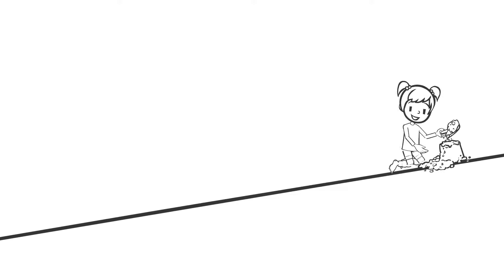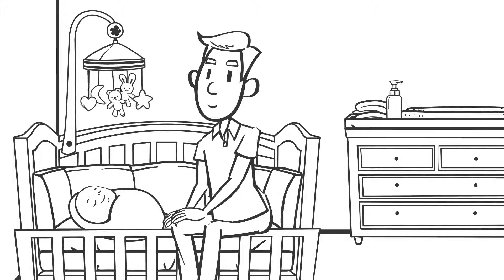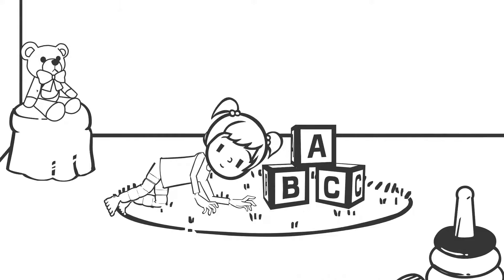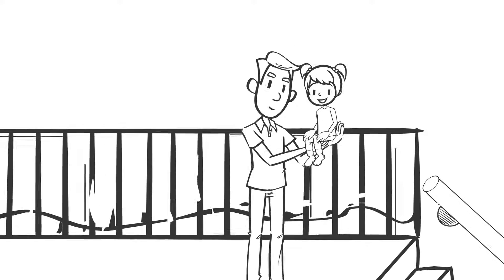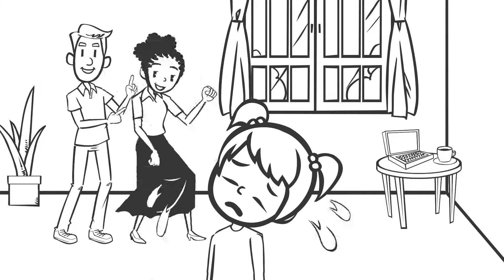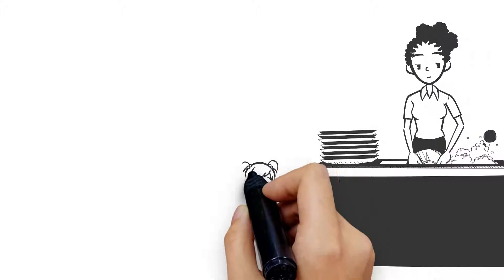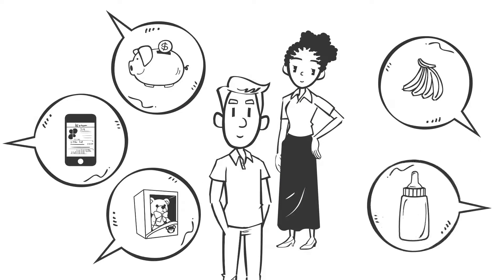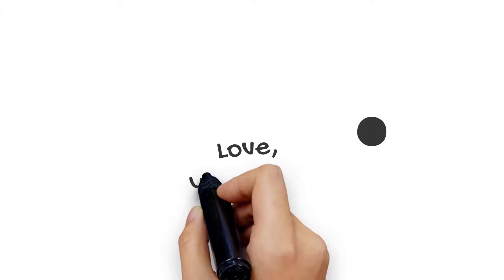Letter from your baby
A letter from your baby, to the most important person in their world – you. Enjoy this simple story from your baby’s perspective, about what they need emotionally to learn, grow and be happy.

The Queensland Centre for Perinatal and Infant Mental Health (QCPIMH) aims to support parents, caregivers and communities to have the confidence, knowledge, skills and resources to support their own wellbeing and raise emotionally healthy and resilient children.

QCPIMH  brings perinatal and infant mental health needs to the attention of policy-makers, decision-takers and the general community, to improve the emotional wellbeing of all Queensland parents, infants and young children, and families.